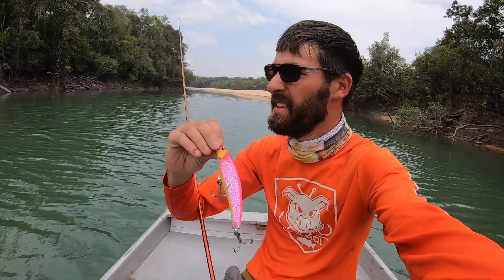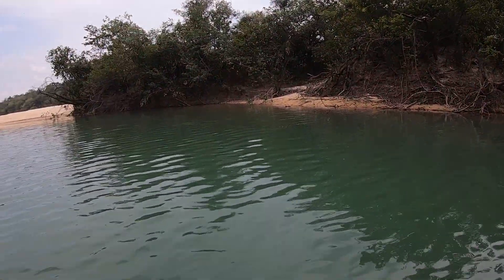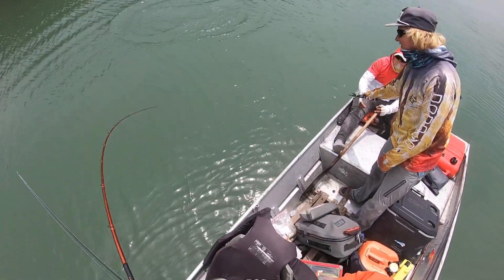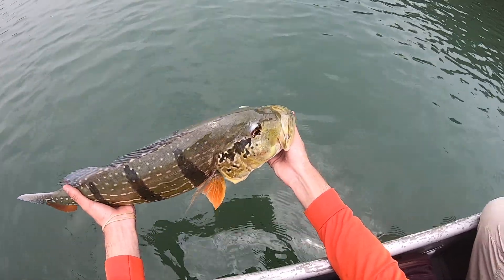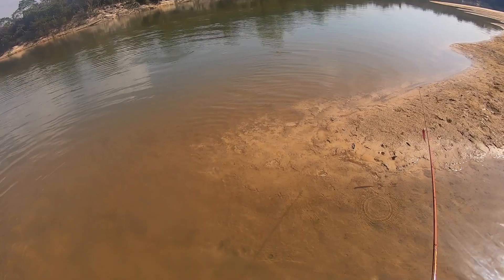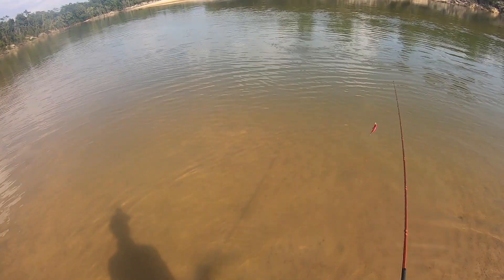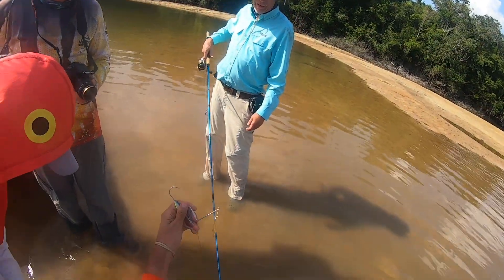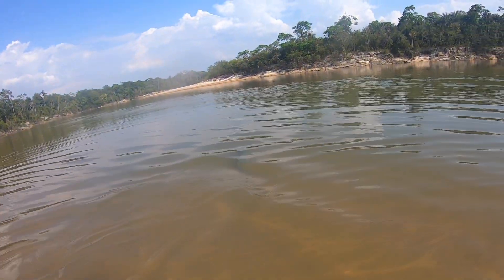MONSTER FISH in CLEAR WATER LAGOON!!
In this video, my Dad and I are fishing in a lagoon in Colombia! I am using a jerkbait, and he is using a spinnerbait. We explore a few areas, and end up finding some HUGE fish!

The coolest part was the clear blue water, how awesome!

If you want to look into a trip like this, check out FishColombia on FB or Insta!